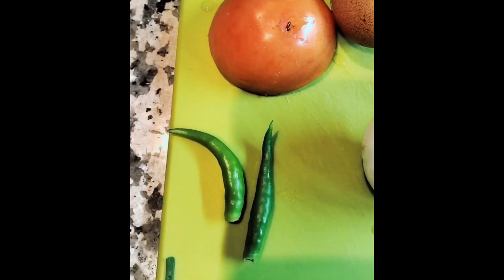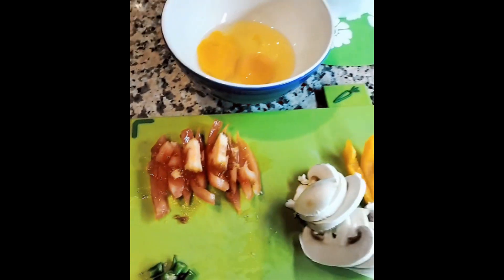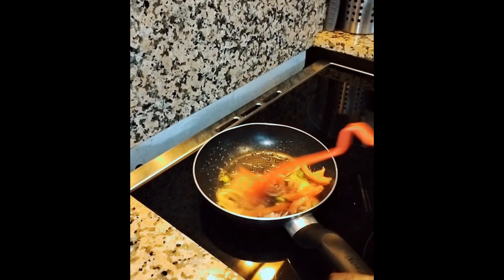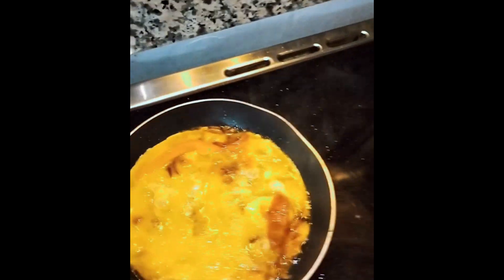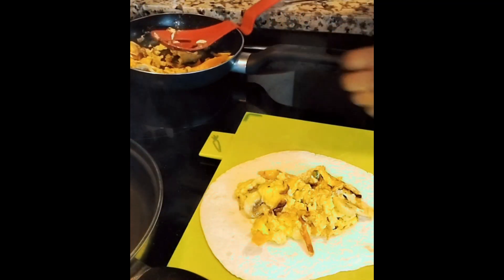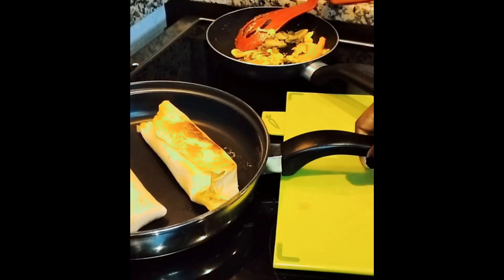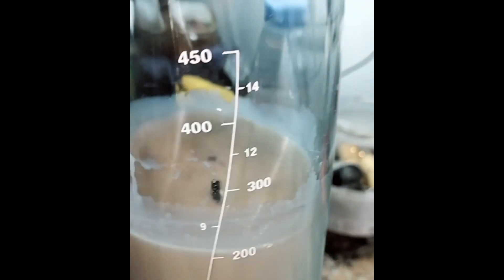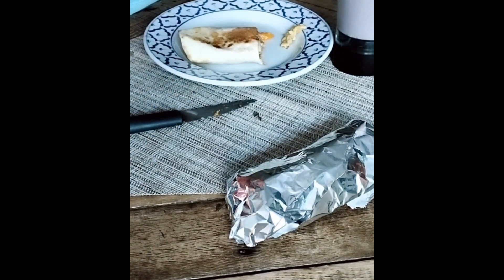Egg wrap veggie// the very vegans eat.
healthy eating is healthy living. simple recipes.